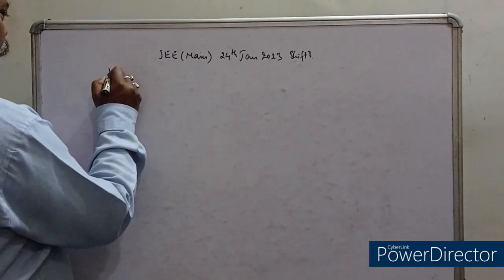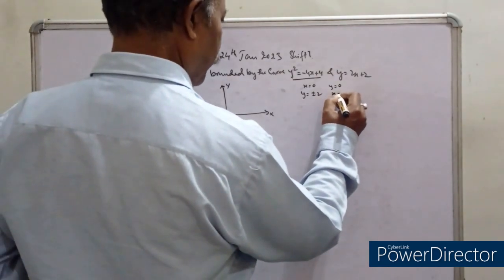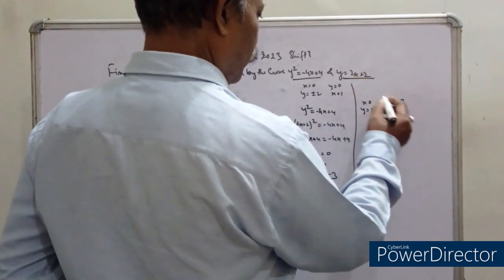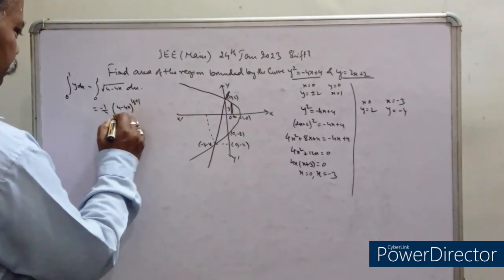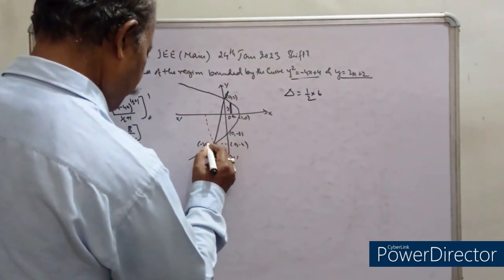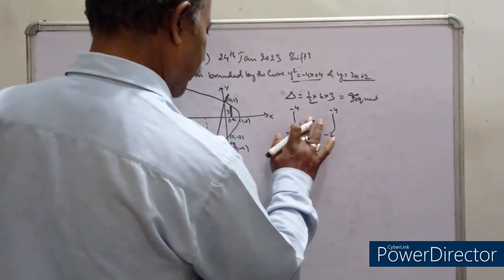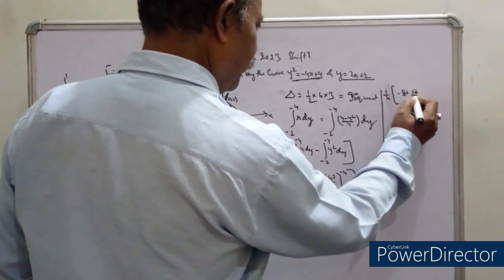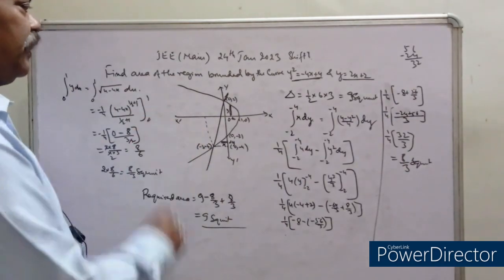Class 12 Application of Integrals JEE (Main) 24th Jan 2023 Shift1 Part 3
A Question related to Application of Integrals has been discussed that came in JEE Main Exam (24th Jan 2023 shift 1)